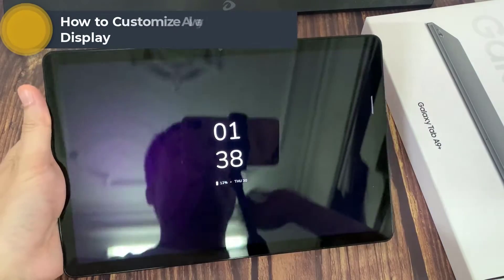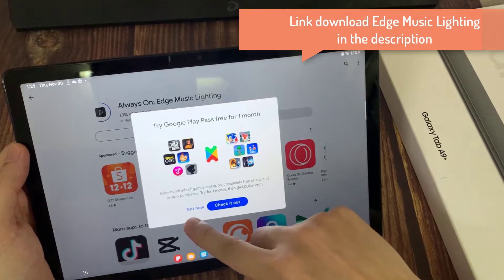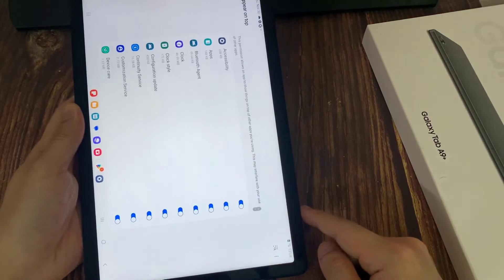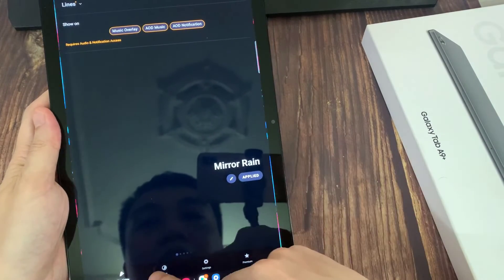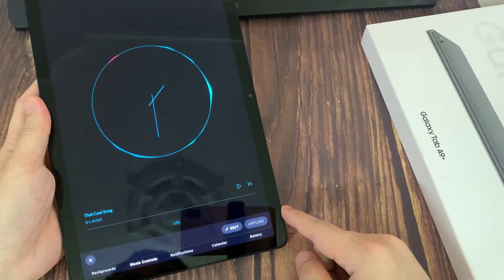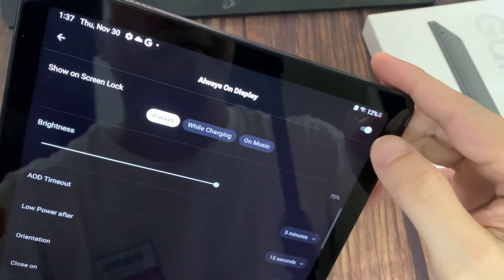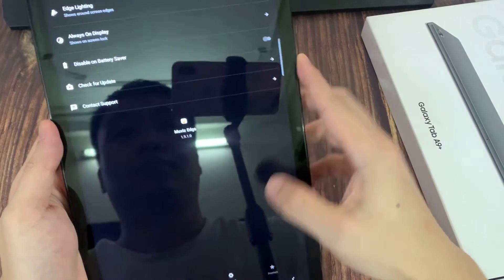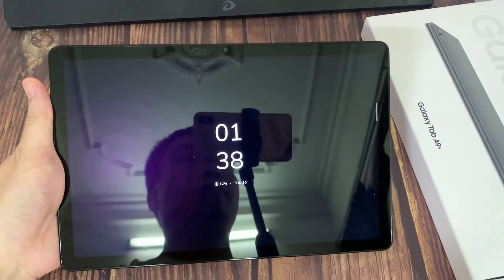How to Turn on Always on Display in SAMSUNG Galaxy Tab A9+ | Always on Display Management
If you’re wondering how to turn on always on display feature in your SAMSUNG Galaxy Tab A9+, then here we are coming to show you! In this video, we’d like to guide you to proper lock screen settings. There you’ll be able to easily turn on the always on display, so you device will display the time on the screen every time. So let’s follow all shown steps and successfully turn on always on display.